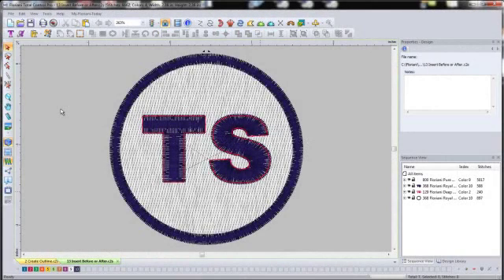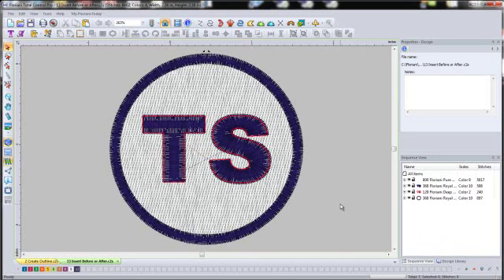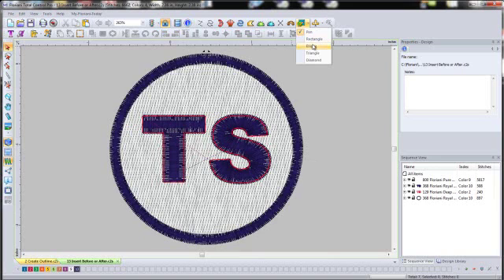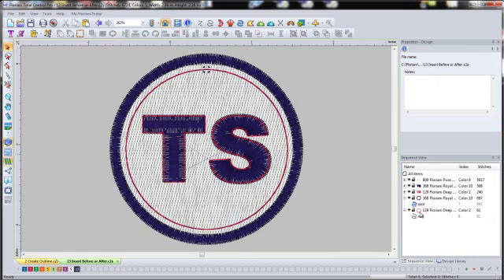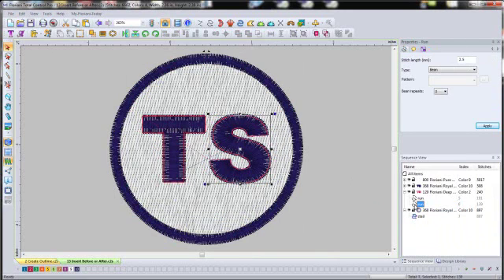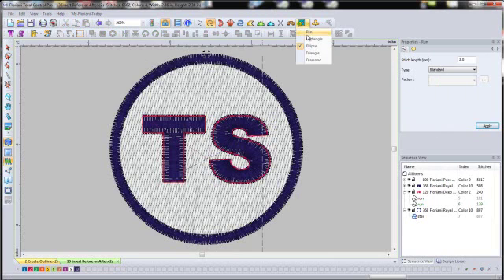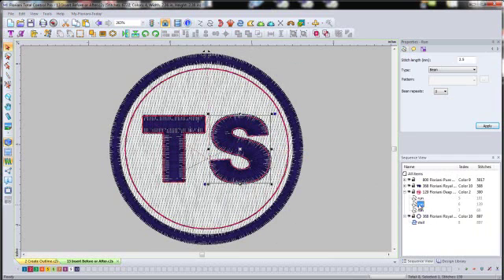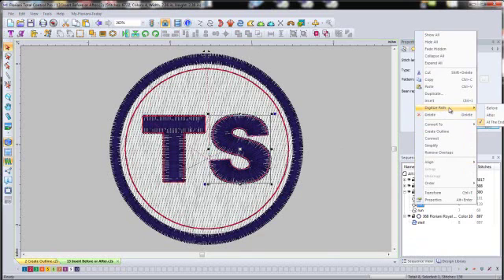Insert Before Or After An Object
Software Training- Features - Insert Before Or After An Object